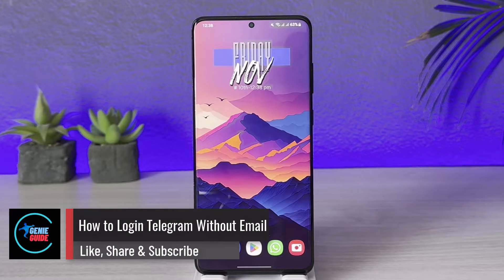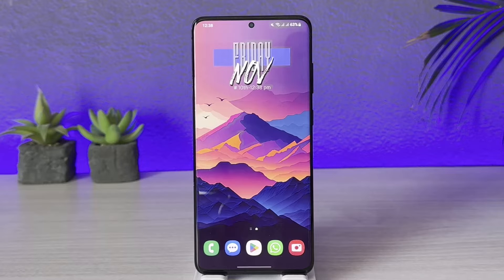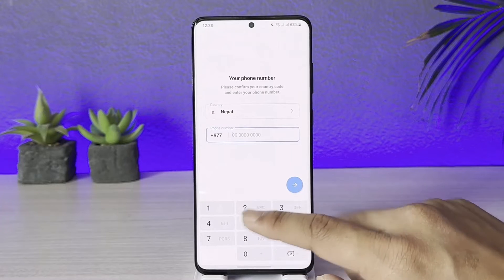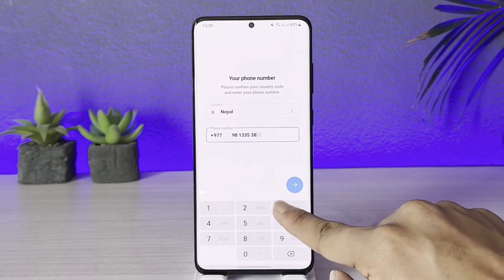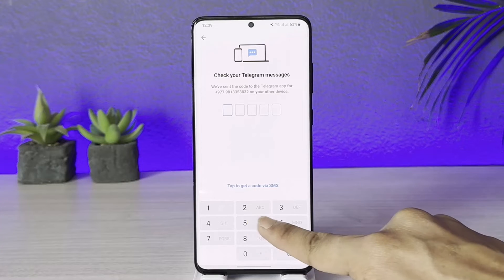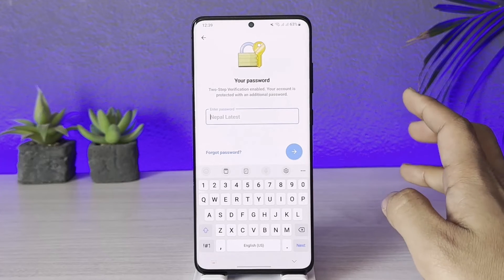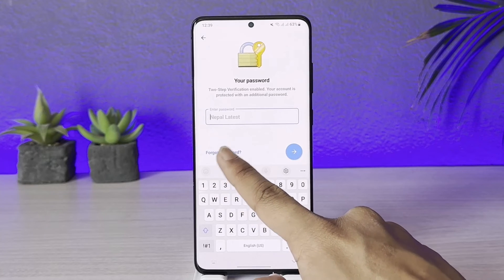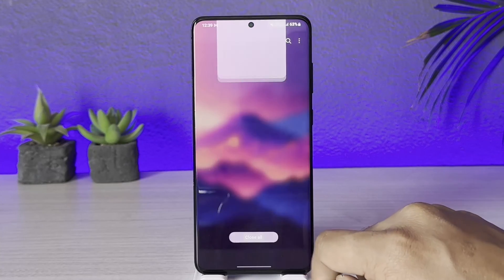How to Login Telegram Without Email !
In this video, I will show you how to login to your Telegram without email.

~ Chapters:
0:00 Introduction
0:13 Login Telegram Without Email
1:18 Conclusion